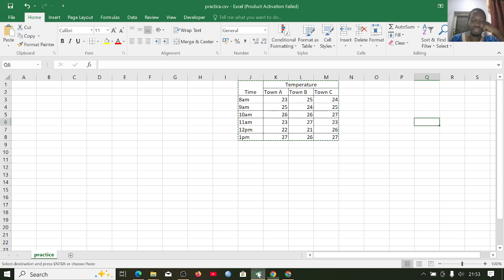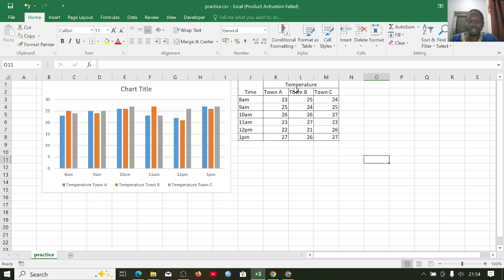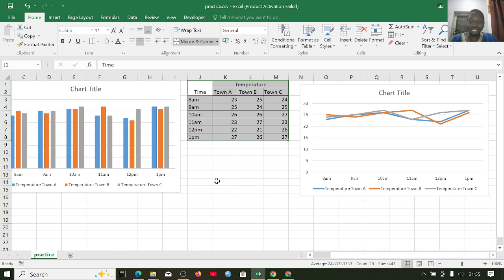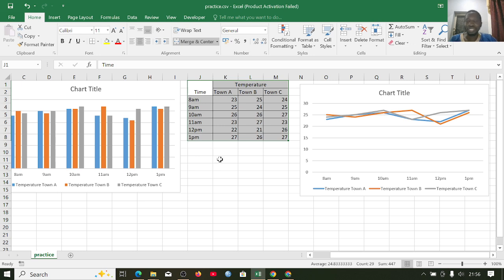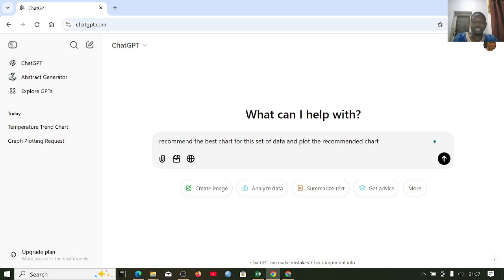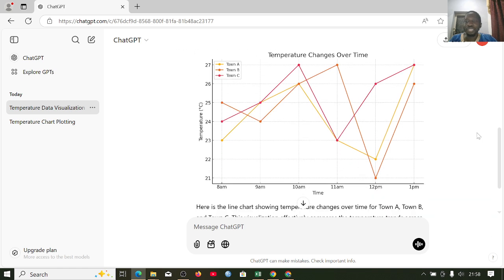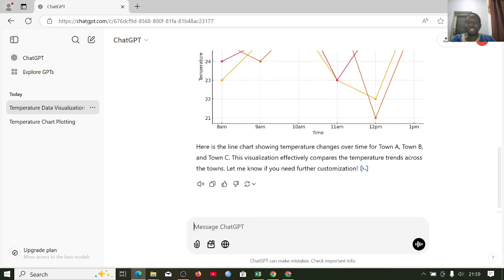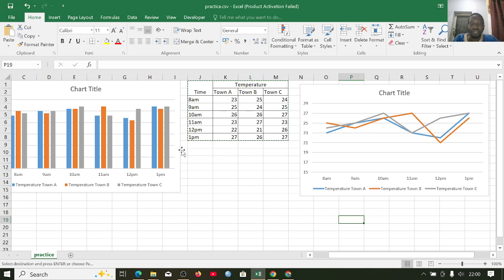Ethical Use of AI in Research Part 8